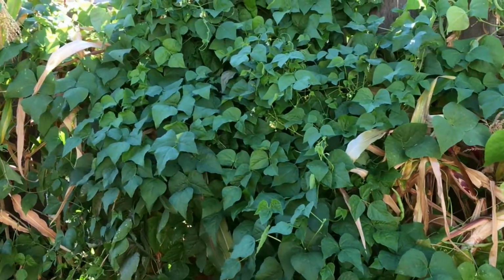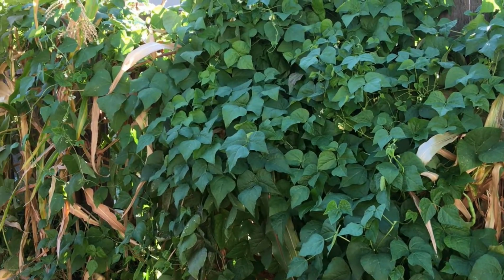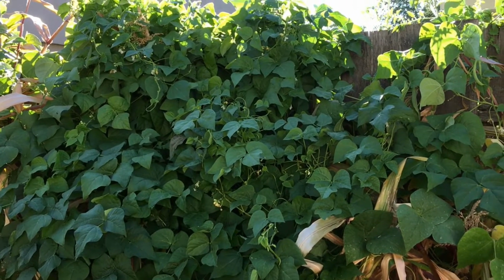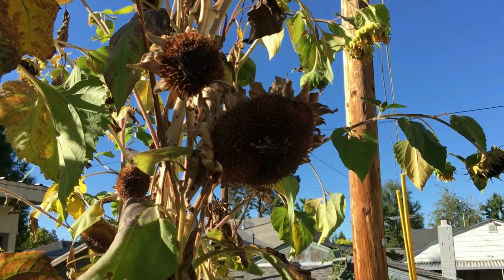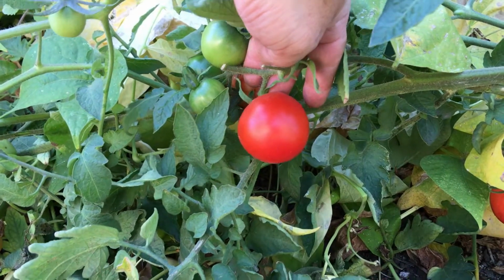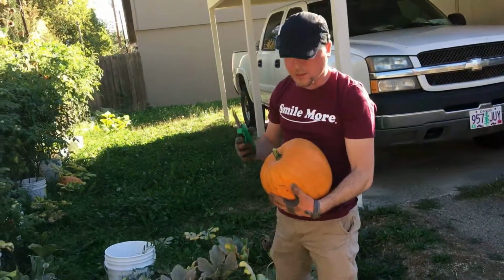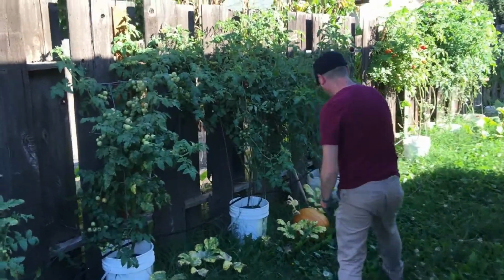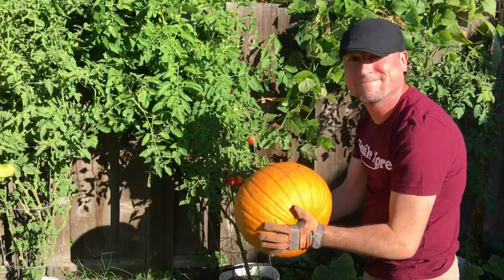Fall Harvest! | t.U.G. Announcement | Part One | Episode 39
It's time to harvest some of the last of our summer crops. We talk about our Three Sisters project, and our upcoming seed giveaway.

Also
Check out the Urban Gardener @